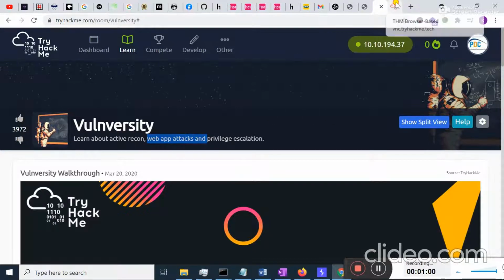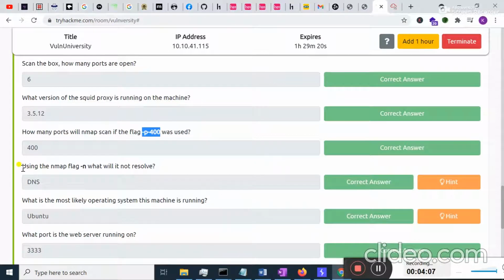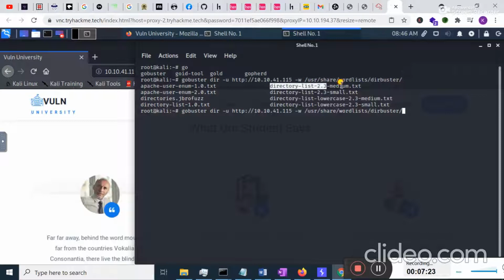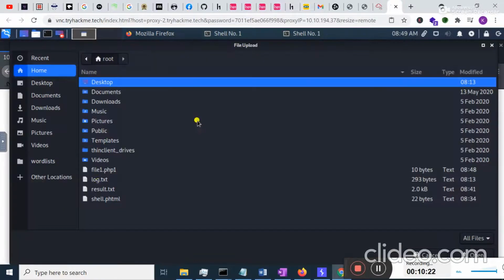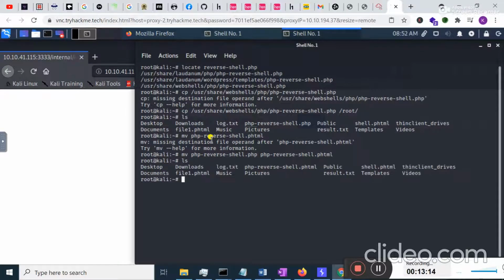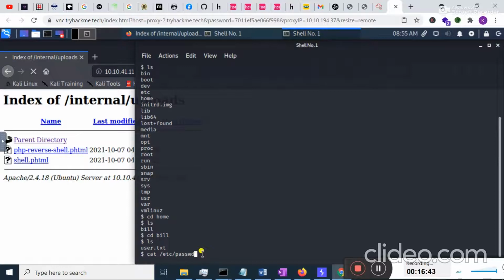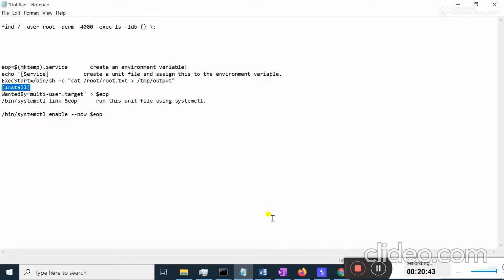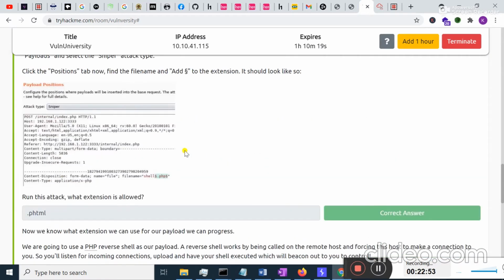Tryhackme vulnversity Walkthrough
In this lecture you will learn about  active recon, web app attacks and privilege escalation
Topics covered
Reconnaissance
Locating directories using GoBuster
Compromise the webserver
Privilege Escalation